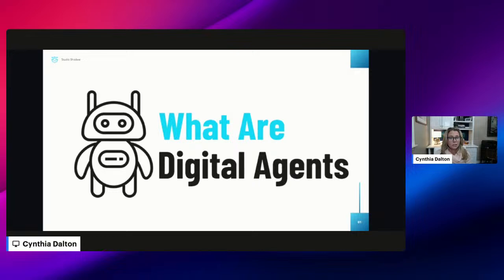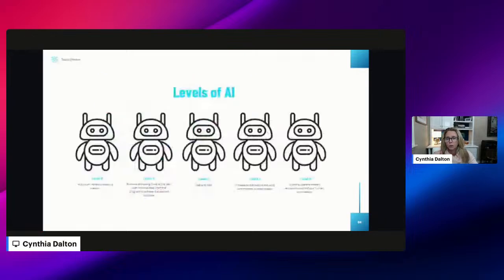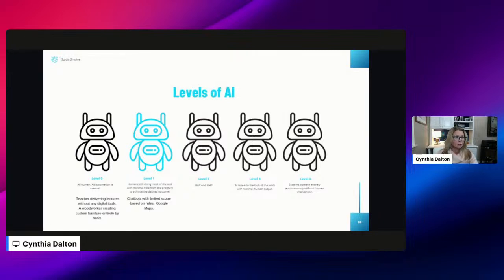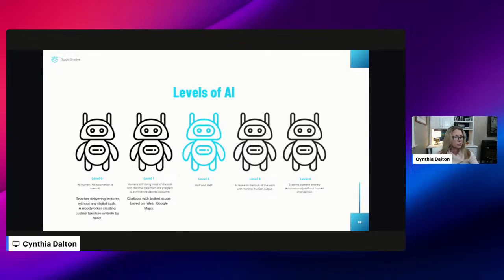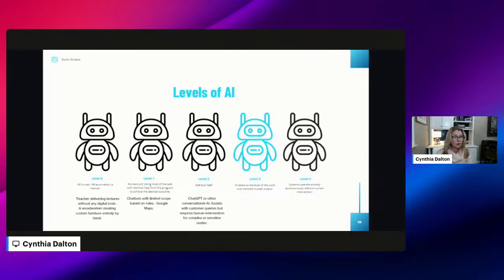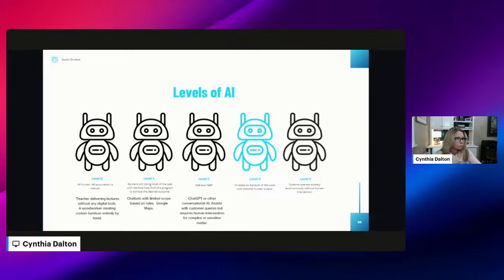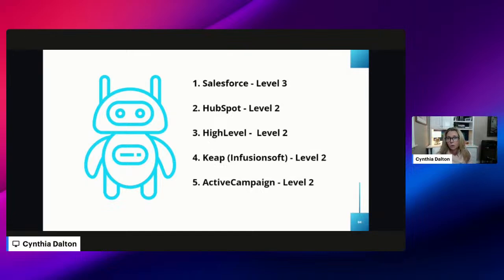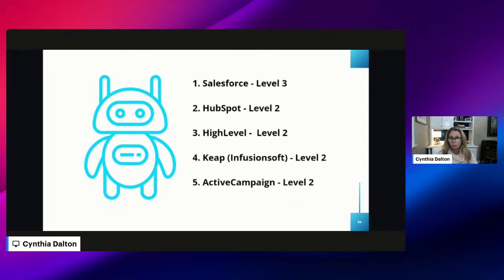Understanding Digital Agents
This is the year of "digital agents".  Here's what it means!